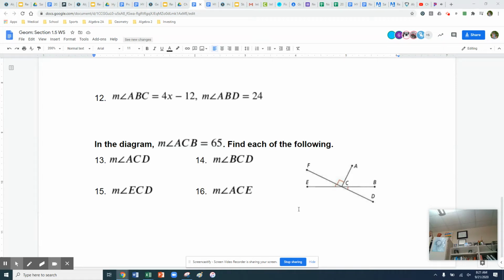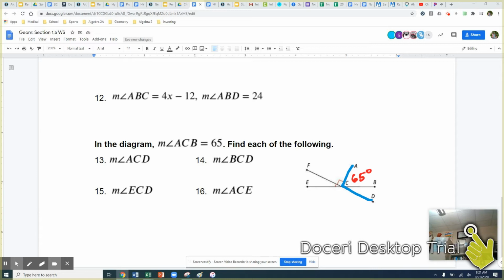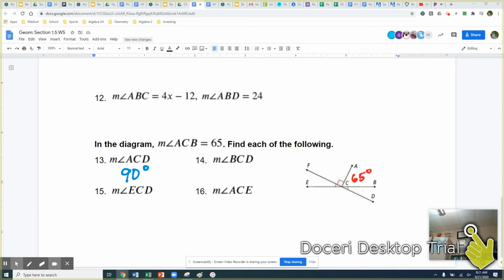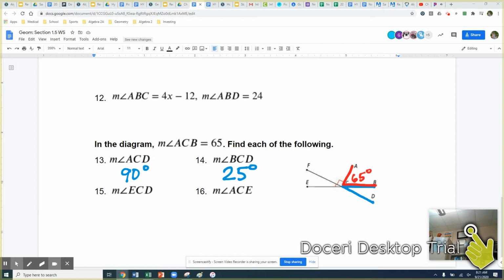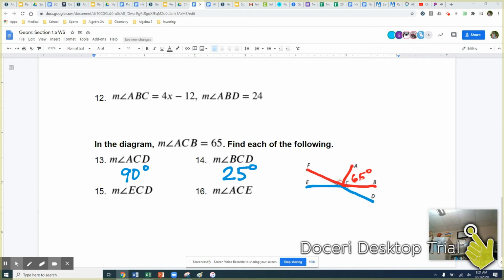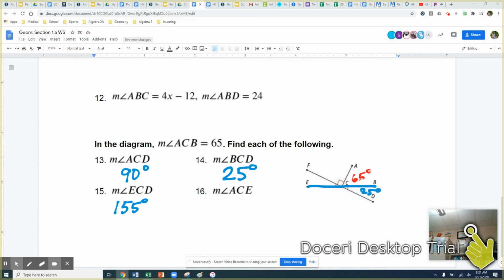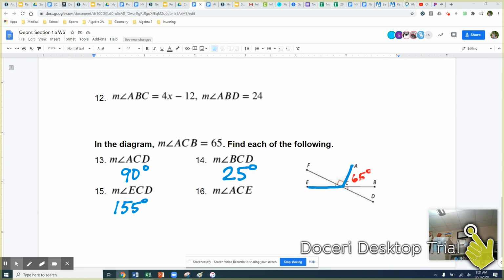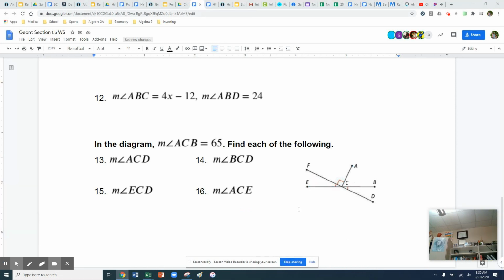Geometry Review 9/21/2020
Worksheet 1.5 Problems 13-16